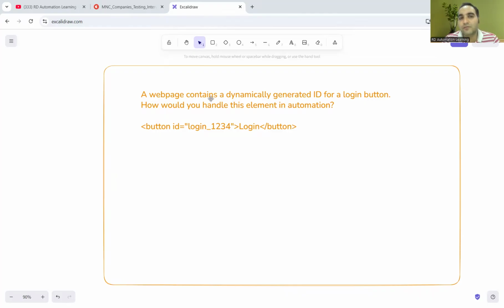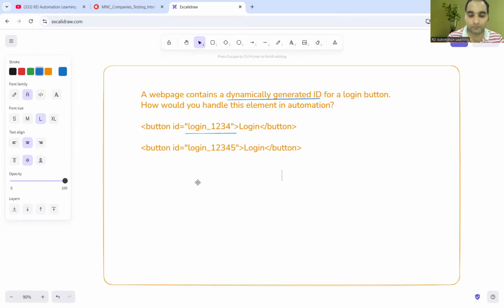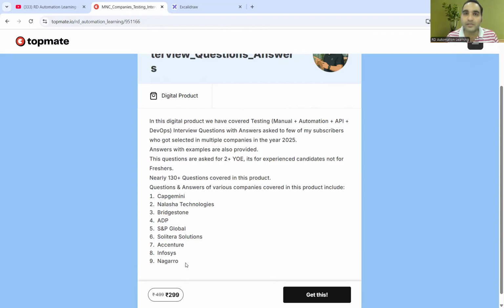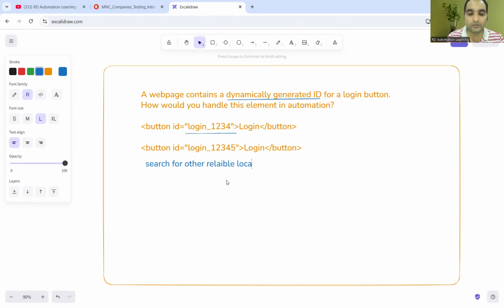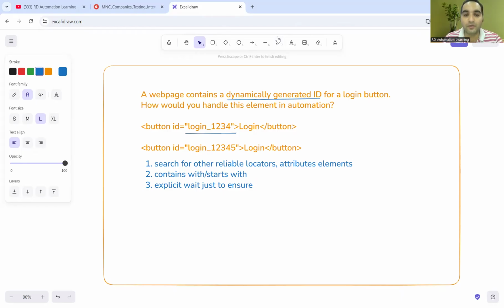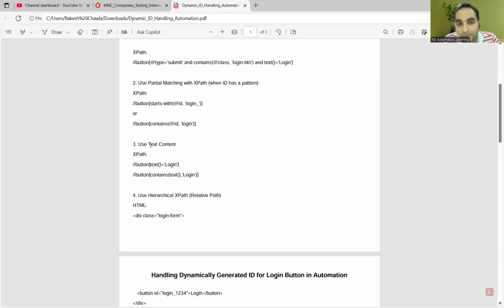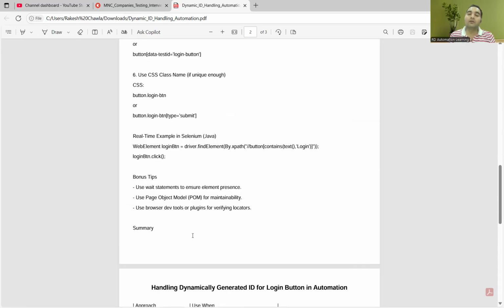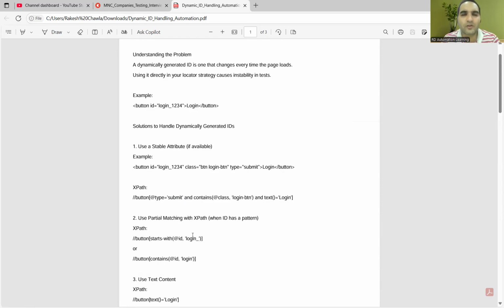How would you Handle Dynamic Generated Elements - Selenium | RD Automation Learning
In this video we would explain scenario based interview question A webpage contains a dynamically generated ID for a login button. How would you handle this element in automation?
explain test automation framework in interview,how to explain selenium test automation framework in the interview,explain framework in selenium,how to explain hybrid framework in selenium interview,selenium,selenium webdriver,java
How To Explain Test Automation Framework In Interviews For Selenium
How To Explain Automation Framework In Interviews For Selenium
How To Explain Framework In Interviews For Selenium